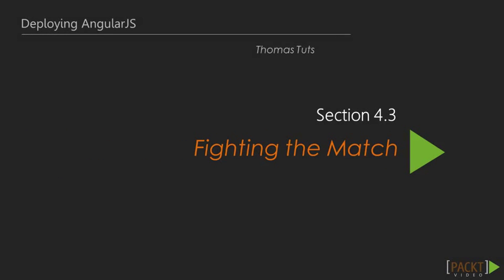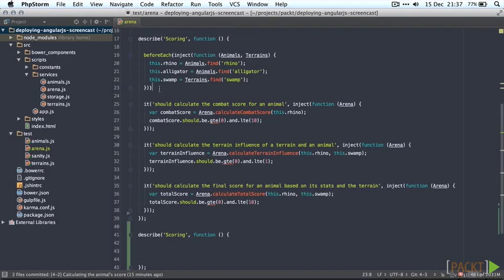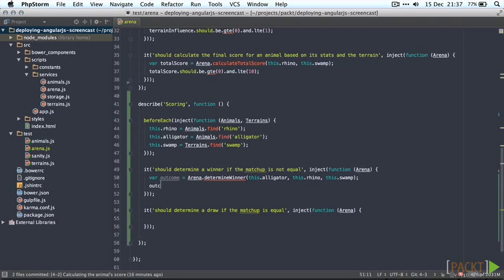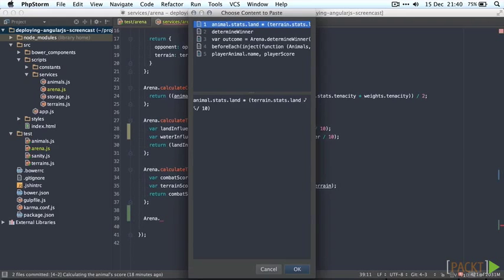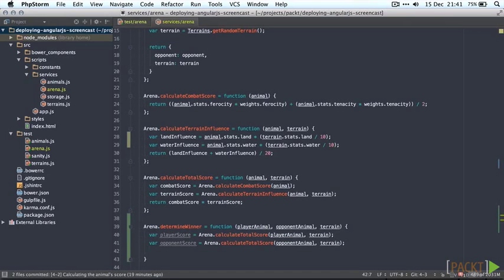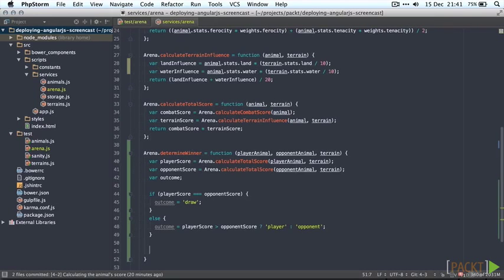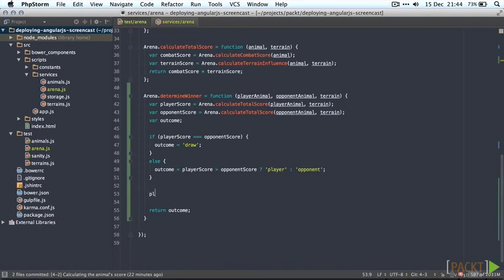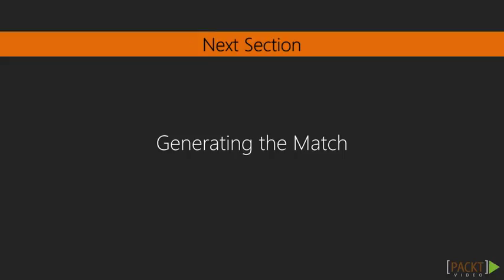10 Fighting the Match